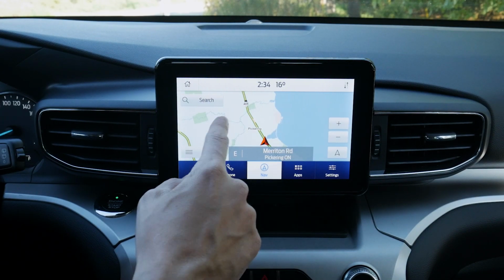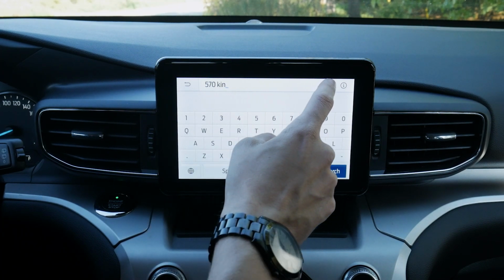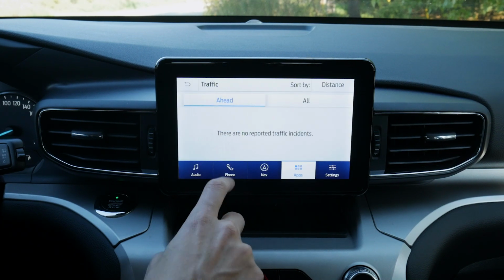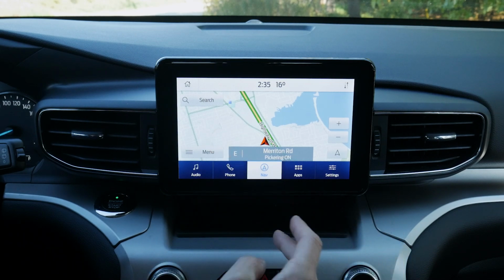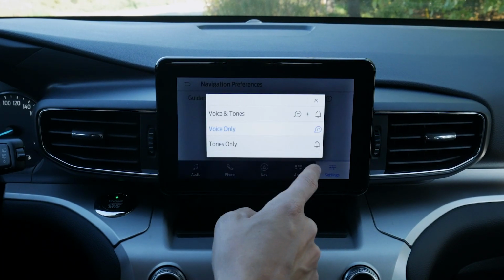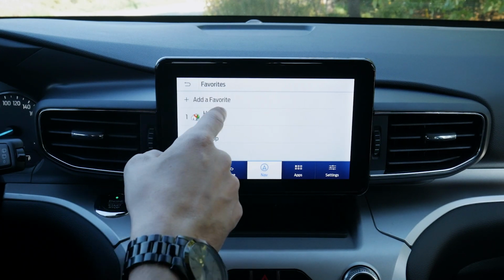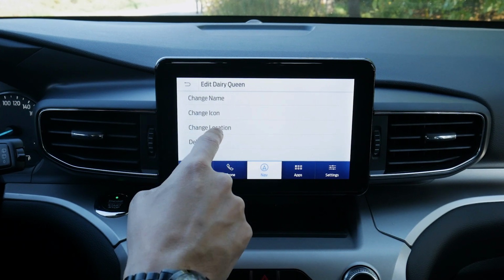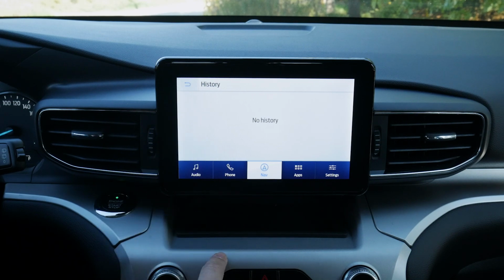Using Factory Navigation in the 2022-2023 Ford Explorer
Trying to figure out how to use factory navigation in the Ford Explorer? This video walks you through the basics of how to use built in navigation in the Explorer based on Ford's Sync3 media screen.

The Explorer used in this video had the following specs:
Explorer XLT 4WD
 - 202a package
 - Agate Black
 - Ford Co-Pilot360™ Assist+
 - 20" Premium Painted Aluminum Wheels
 - Twin Panel Moonroof
 - Second Row 35/30/35 Bench

MSRP
Canada - $54,514
USA - $46,665